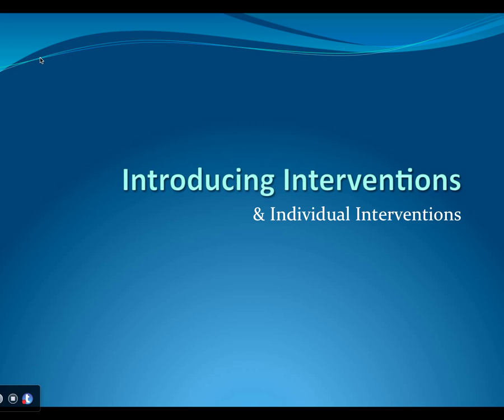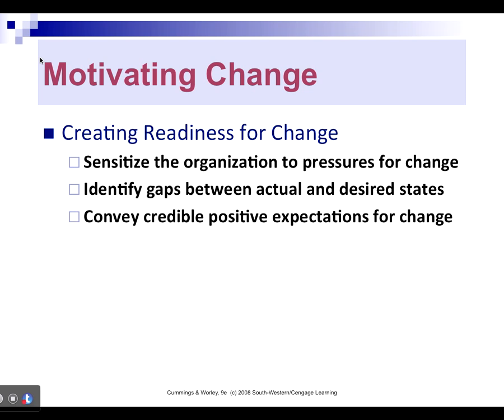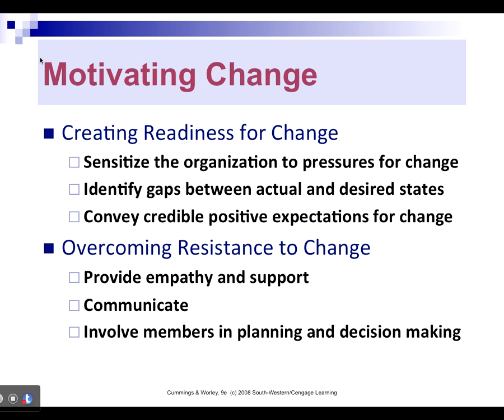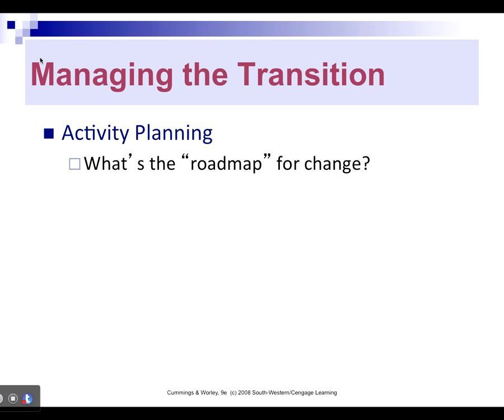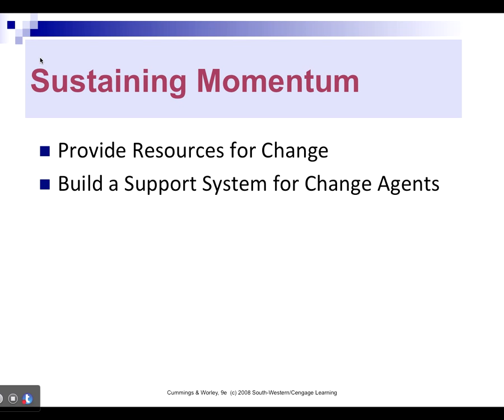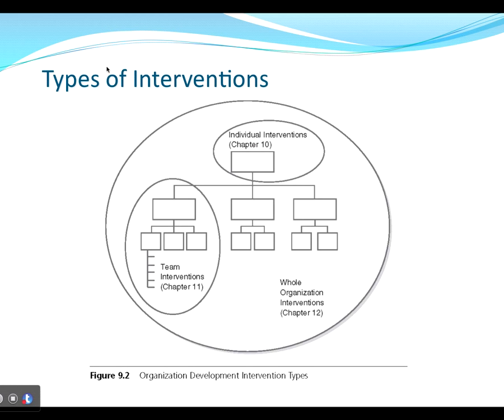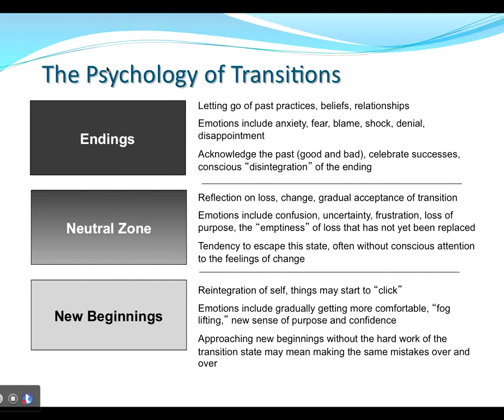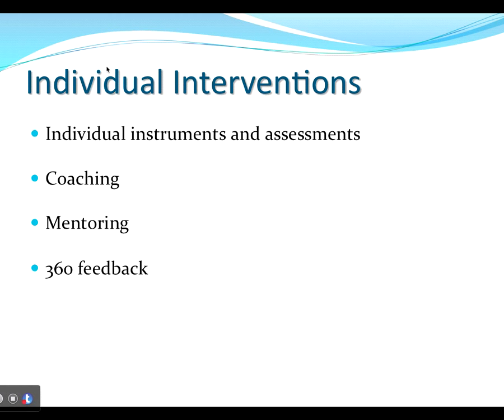Ch 9 & 10 Interventions